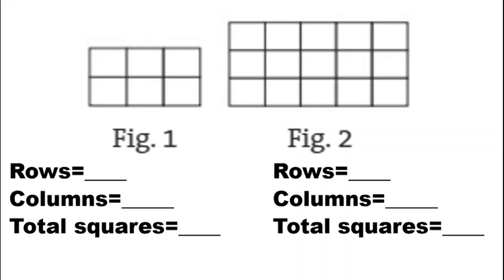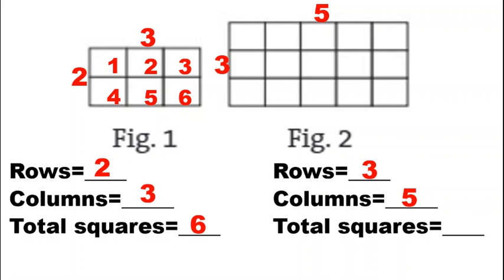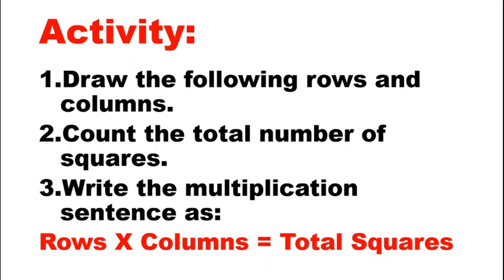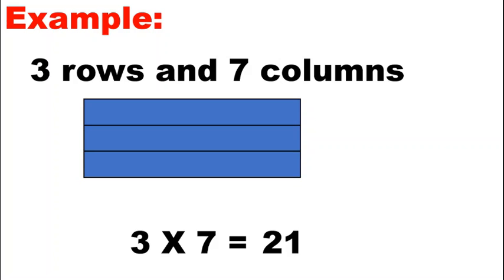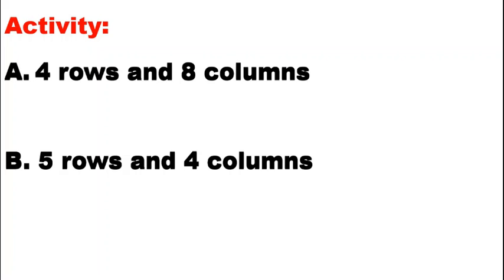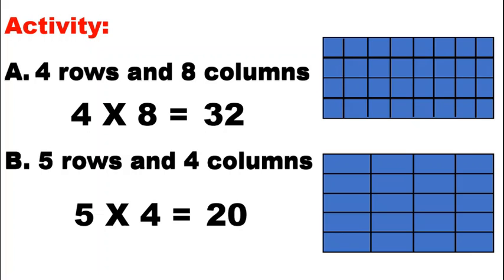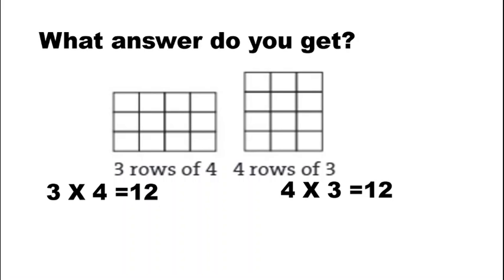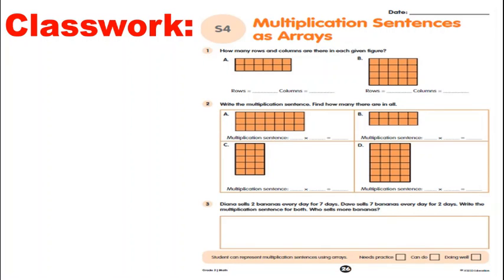Math 2 Multiplication Sentences as Array